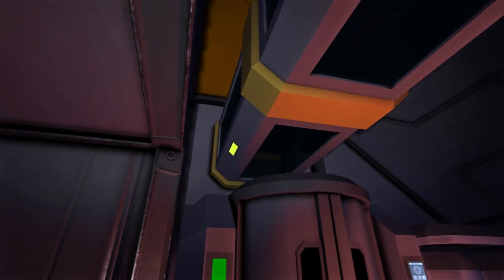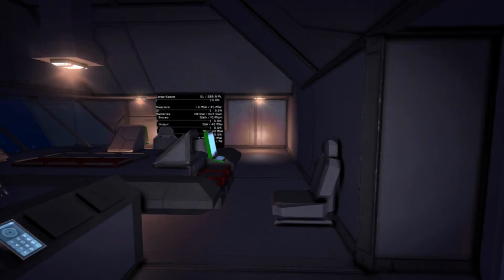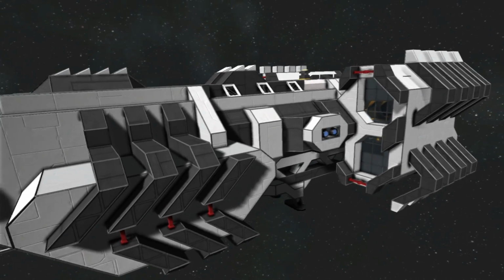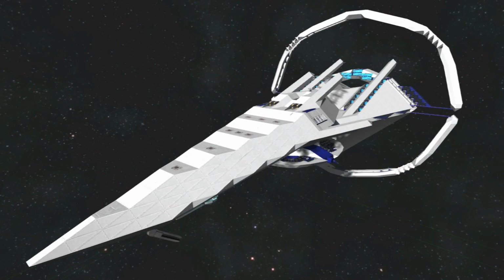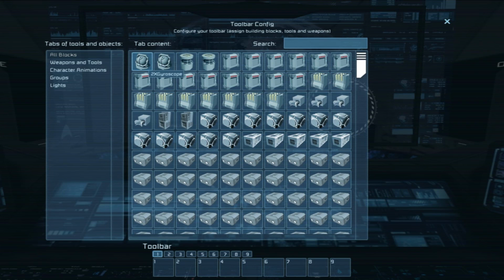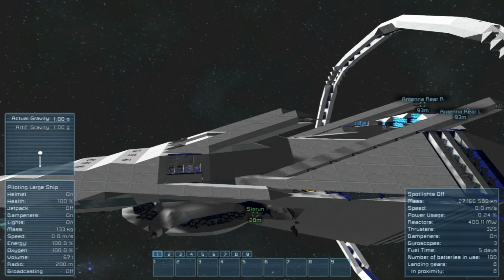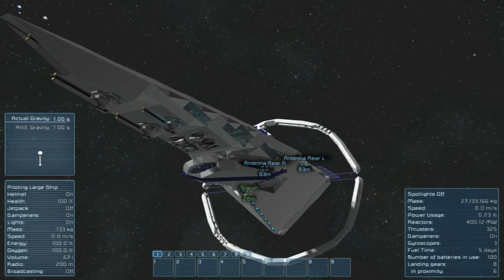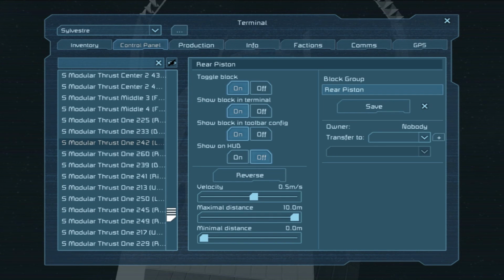Space Engineers Inspiration - Episode 64: KUS Einartoft, Adhevo, & Sigrun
Welcome to the new Space Engineers Inspiration series!! I'm basically going to be picking out random ships/maps that I just find really awesome or impressive & doing walkthrough/showcase kind of thing to show all of you some of the really crazy stuff the community has done! There will always be links to the download page along with the author's name so that you can check them out yourself too.

This Episode's Links:

(STOCK) KUS Einartoft-Class Industrial Station (UESC Contest No. 16) by Tyriosh